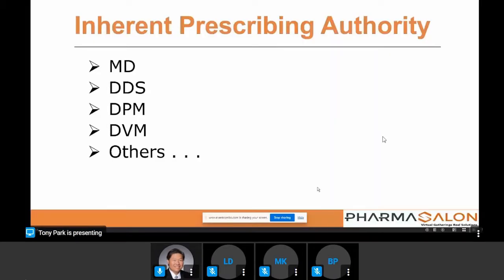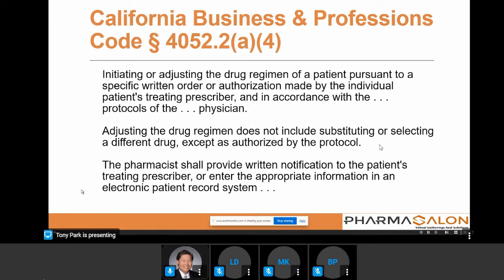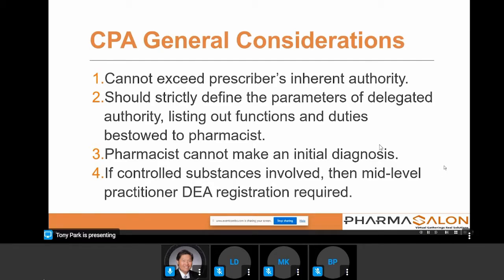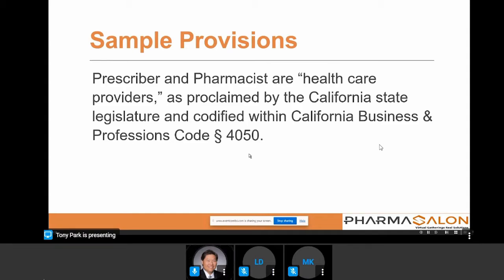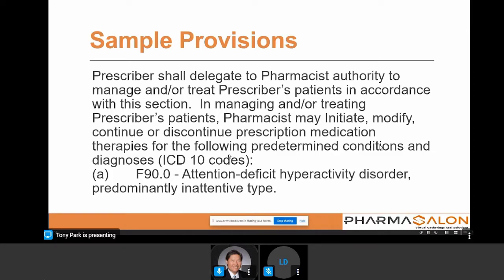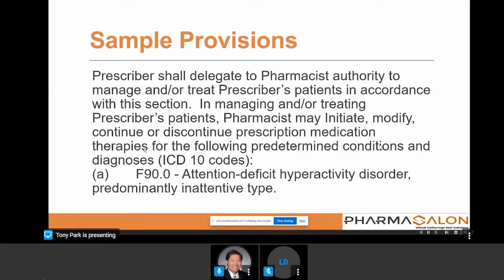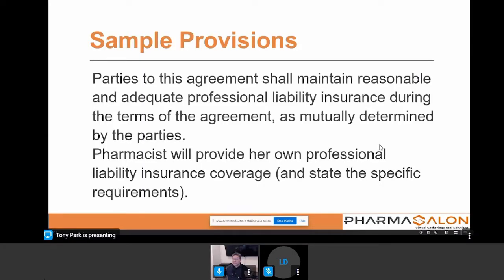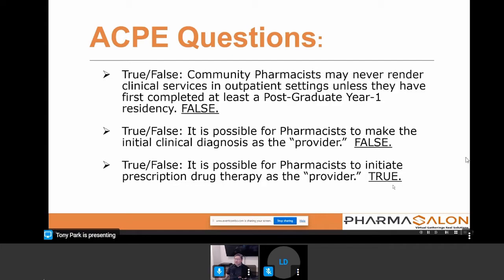Collaborative Practices between Prescribers and Pharmacists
Collaborative Practice and Other Arrangements between Prescribers and Pharmacists – A California Model for Opportunities to Render Clinical Care in Community Pharmacies
Tony J. Park, Pharm.D., J.D., Principal Attorney, California Pharmacy Lawyers

Explore California laws and regulations that allow for pharmacists to expand their scope of practice in community pharmacy settings
Discuss common myths and pitfalls of collaborative practice agreements and other protocol agreements between prescribers and pharmacists
Reveal the necessary elements of a collaborative practice agreement to effectuate the clinical objectives of that collaboration